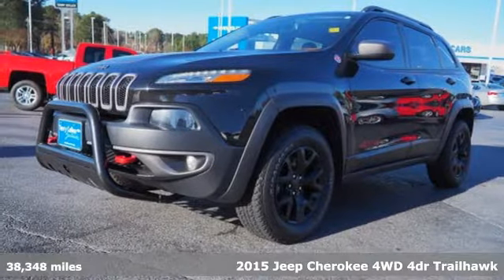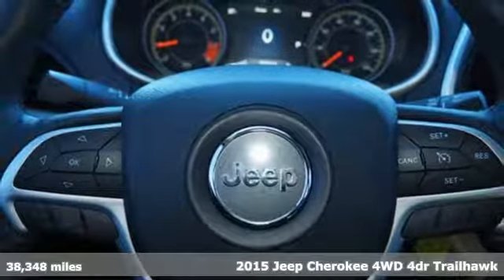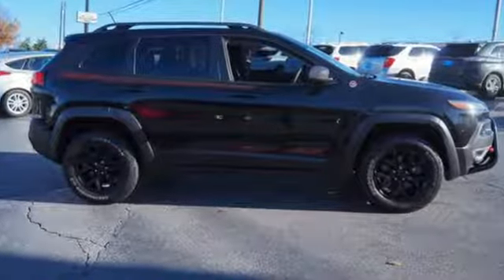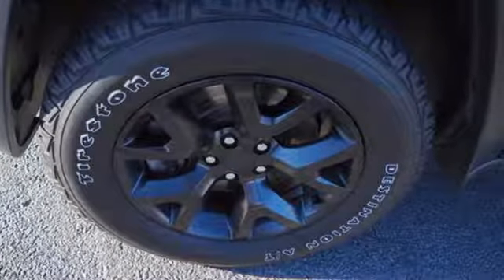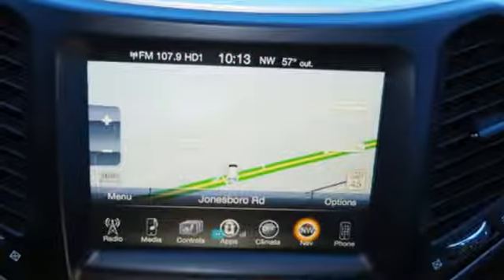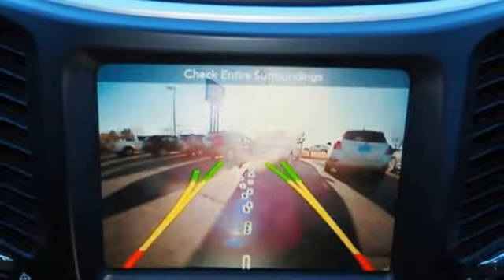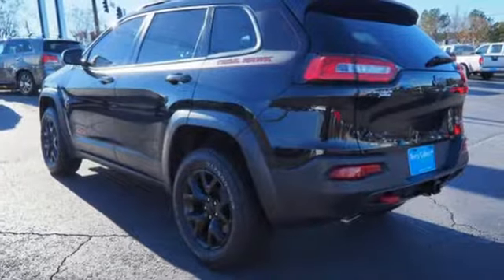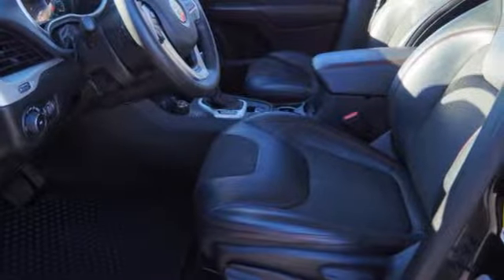Used 2015 Jeep Cherokee Jonesboro GA Stockbridge, GA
Year: 2015
Make: Jeep
Model: Cherokee
Trim: Trailhawk
Engine: 3.2L V6
Transmission: 9-Speed 948TE Automatic
Color: Black
Interior: Black
Mileage: 38348
Stock #: 18529A
VIN: 1C4PJMBS9FW606775
Recent Arrival! Odometer is 6580 miles below market average!brbrWOW!!!, LEATHER TRIMMED SEATS!!!, NAVIGATION!!!, BACK-UP CAMERA!!!, 6 Speakers, Emergency communication system, Fully automatic headlights, Integrated Voice Command w/Bluetooth, Remote keyless entry, Steering wheel mounted audio controls, Uconnect Access. 19/26 City/Highway MPGbrbrBrilliant Black Crystal Pearlcoat 2015 Jeep Cherokee 4D Sport Utility Trailhawk 4WD 3.2L V6 IN ORDER TO RECEIVE THE INTERNET PRICE, YOU MUST EITHER PRESENT A COPY OF THIS PAGE'S INTERNET PRICE IN PERSON, OR YOU MUST SPECIFICALLY MENTION THE INTERNET PRICE TO THE DEALERSHIP AND HAVE THE SAME REFERENCED IN YOUR CONTRACT AT THE TIME OF PURCHASE. On new vehicles you may qualify for additional rebates, or some rebates may not be compatible with certain programs. Some rebates cannot be combined. Price may include rebates that require financing through a specific lender. Special APR's are for well qualified buyers and many not be combined with certain rebates. Residential restrictions may apply. Some private offers may not be applicable. Contact dealer for most current information. While every reasonable effort is made to ensure the accuracy of this information, we are not responsible for any errors or omissions contained on these pages. Please verify any information in question with Terry Cullen Southlake Chevrolet. Tax, title, license are extra. Not available with special finance, lease and some other offers. Tax, title, license (unless itemized above) are extra. Not available with special finance, lease and some other offers.

Address:
1250 Battlecreek Rd